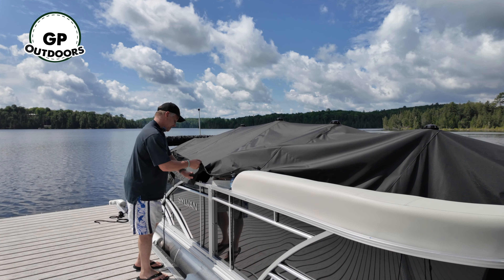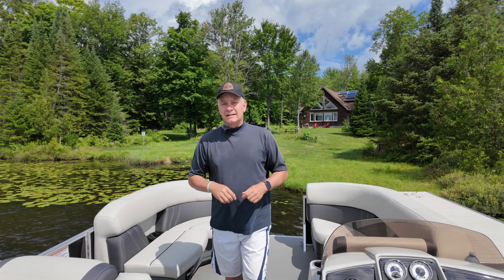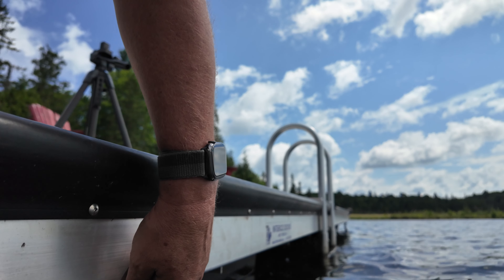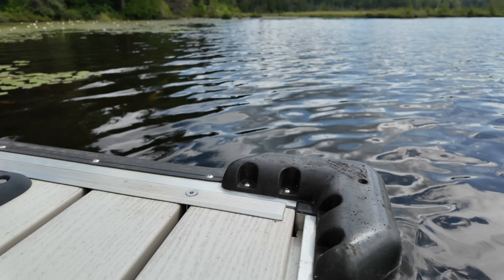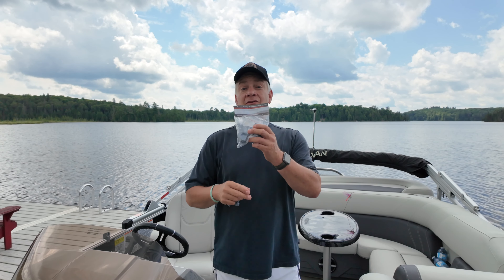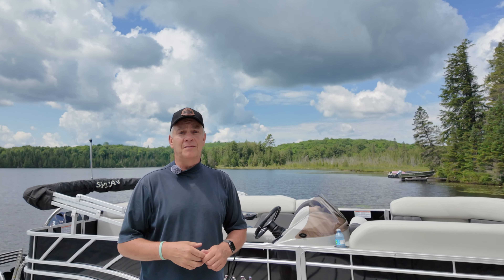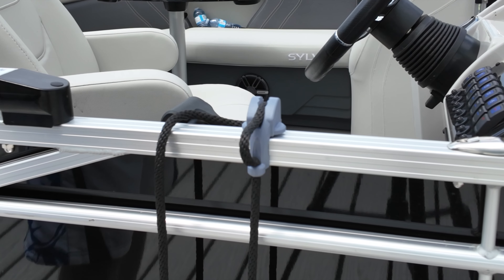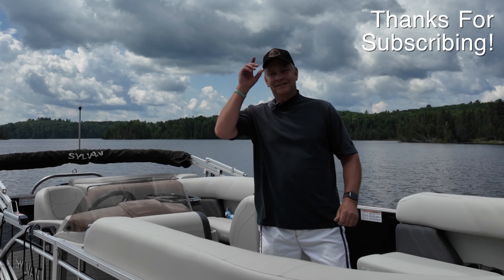768 NEW Pontoon Boat? Watch This BEFORE You Dock it. 4K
I wish I had recognized the difference before I damaged the Pontoon. Make THESE changes before you dock that Pontoon Boat.
Cheers!